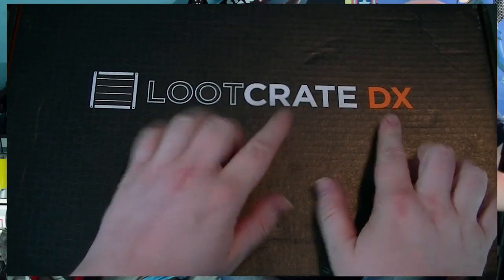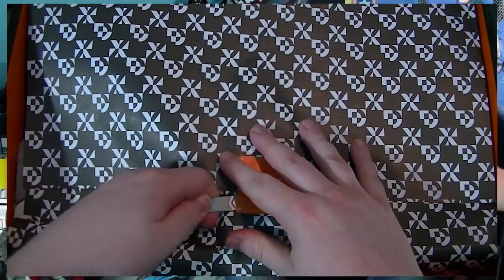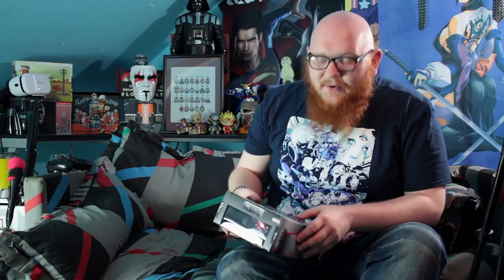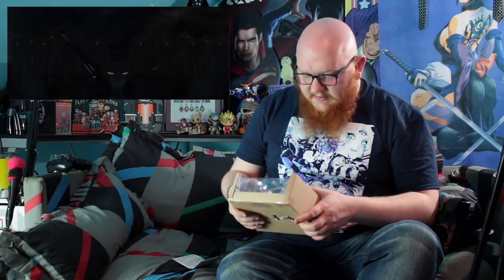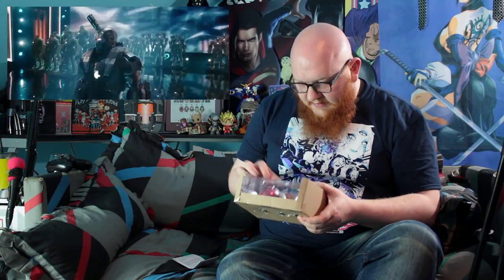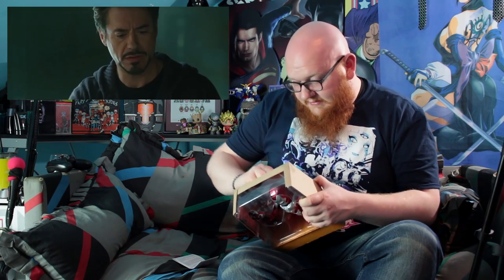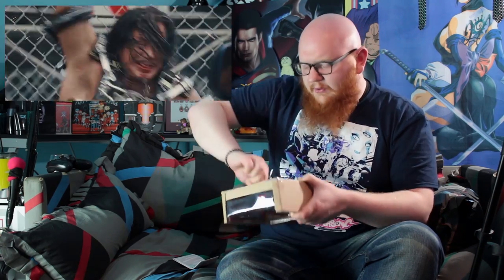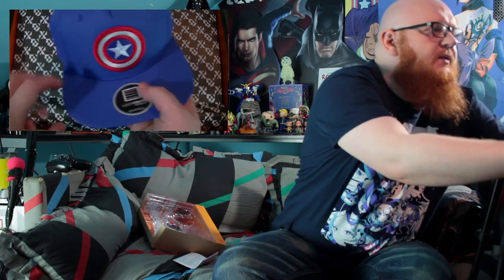LootCrate DX - POWER failure - Someone check the Fusebox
This Crate is a Pile of Fail, An Overpriced and oversized LootCrate that isn't any more worthwhile than the regular core crate. such a disappointment from the Founders Crate

It costs you nothing and I get a kickback that makes it easier to make these videos and provides much more time to research and create for future

projects